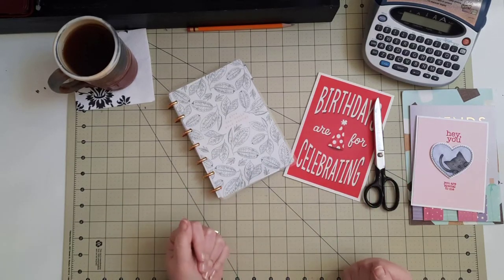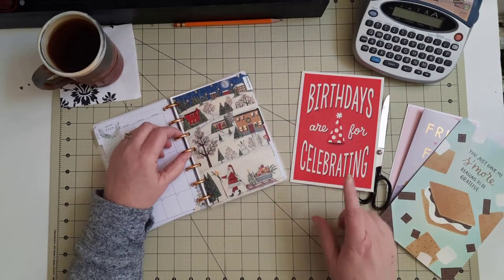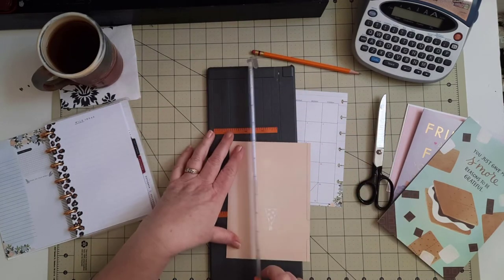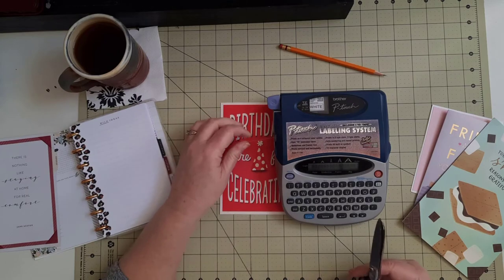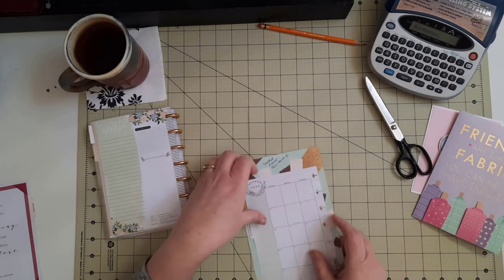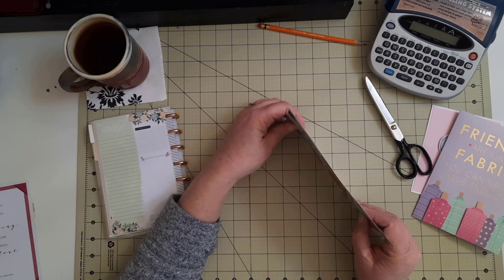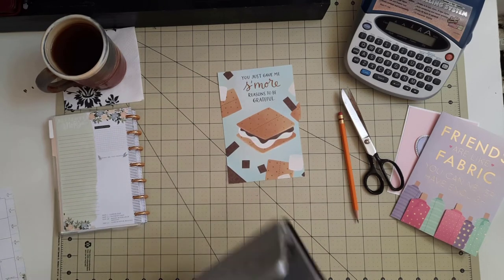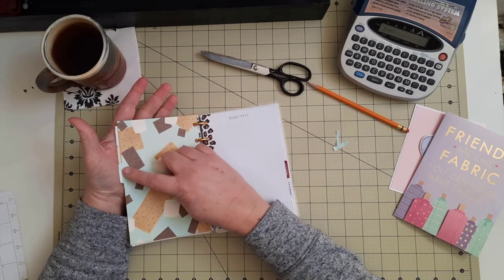DIY Divider Pages for Disk Bound Notebooks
While going through some cards I have received this year, I realize that they are too special to just throw them away so I decided to repurpose them into divider tabs in a new notebook I am creating using an outdated Happy Planner mini from 2020.

Hi, I’m Crystal. Welcome to a Crystal Clear Life where we talk about planning, organizing and living a more simplified life. I use Microsoft OneNote 365 to create functional and decorative planners and notebooks to help keep my life organized. OneNote is awesome because it crosses all platforms so I can use it on my desktop PC, my iPad and my Android phone. That way I am never without my planner!

Chapters
0:00 - Introduction
0:40 - Handmade Card Dividers
0:50 - Repurposing greeting cards and old calendars to create a new notebook
3:00 - Steps for making a divider tab
17:45 - Journaling card

 :: Products used in this video::
The models that I used are older, but the following are the closest replacements to what I have used.